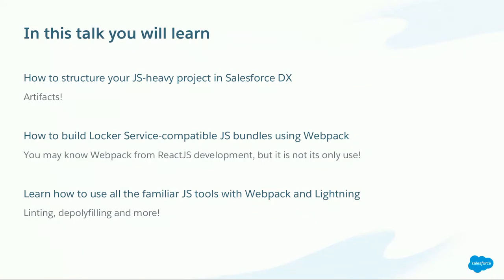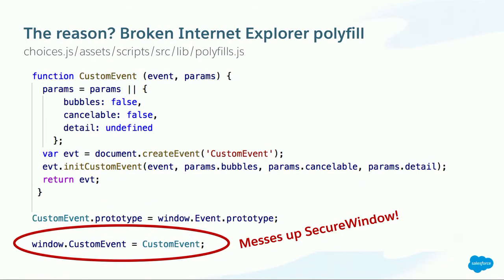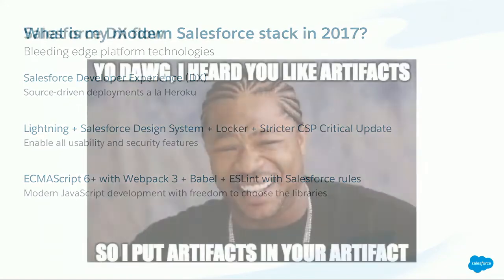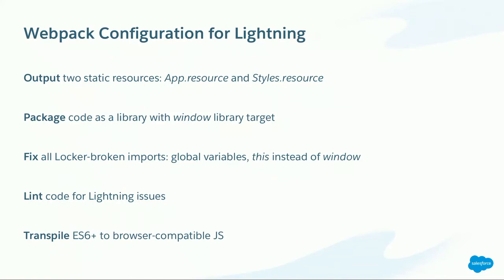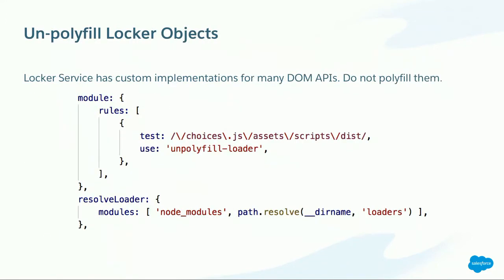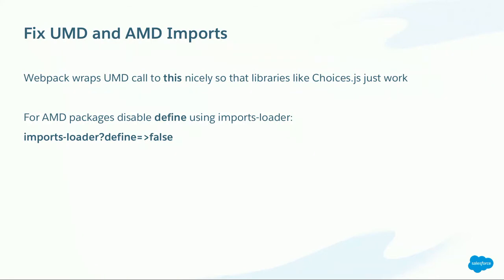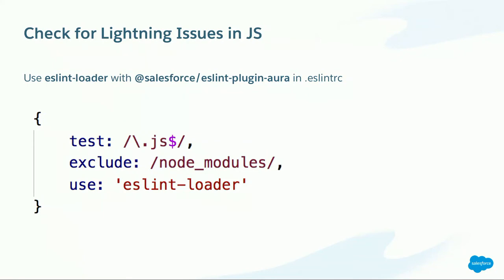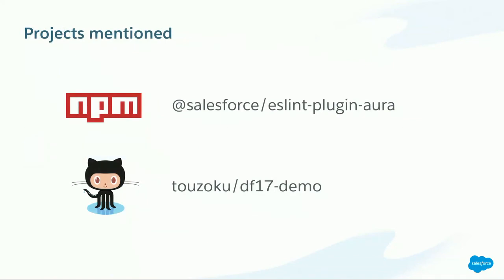Creating LockerService Ready Lightning Components With Webpack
Are your Lightning components LockerService ready? Third-party Javascript dependencies can be tricky to manage without help. So let Webpack do the heavy lifting. In this session we'll show you how to configure Webpack with plugins and configurations that can automatically fix your libraries, compress your code, use the most modern ECMAScript specifications, and assist with code quality and security.